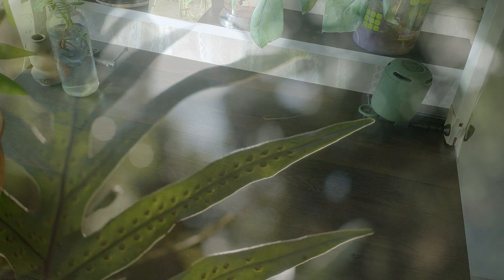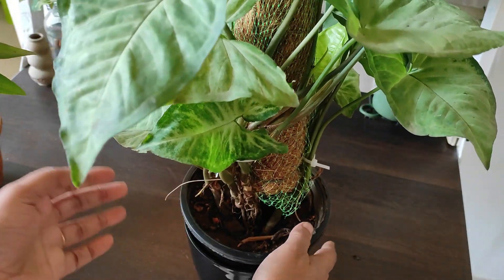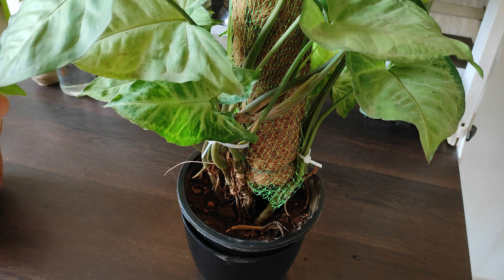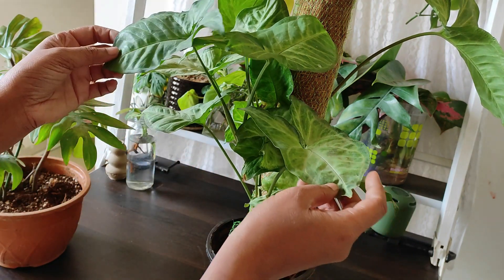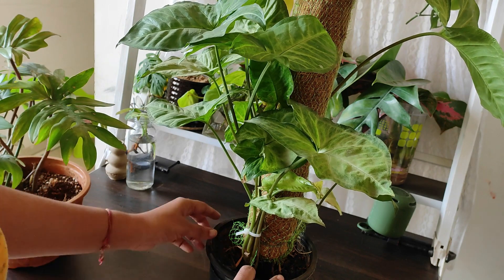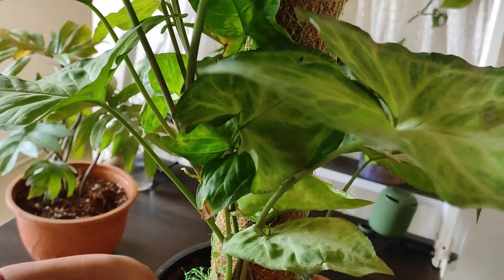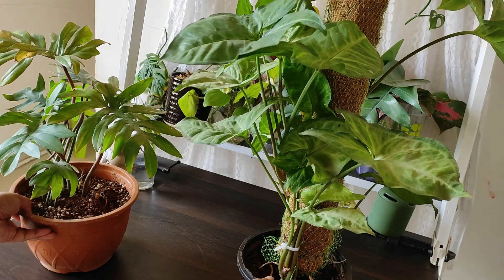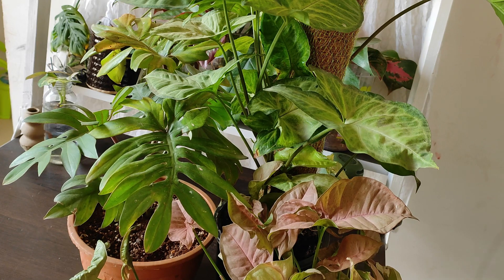basic care after you bring a new Plant#houseplant